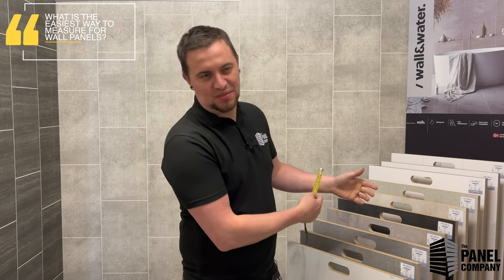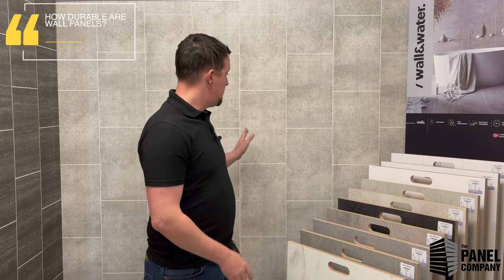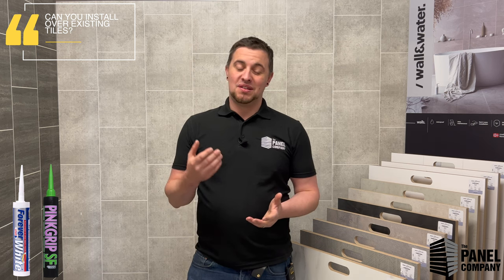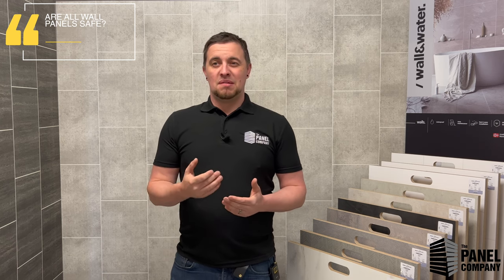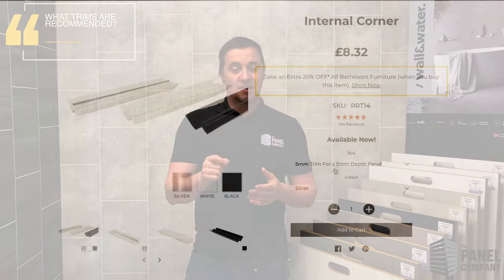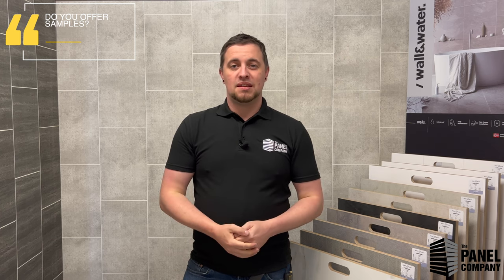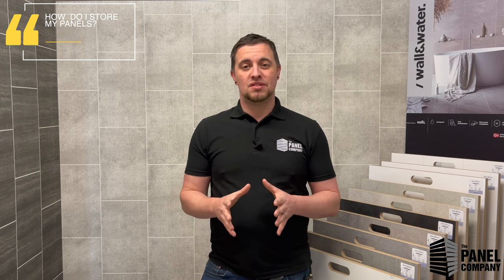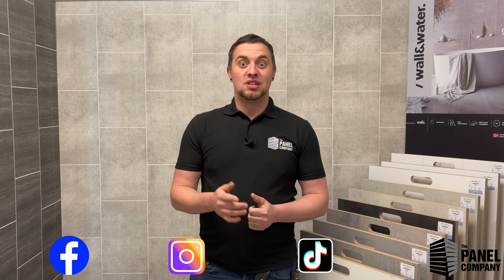Frequently asked questions about Wall Panels | The Panel Company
In this video, our director Kyle responds to the most frequently asked questions from our customer base.

We discuss both products use cases and company specific questions such as delivery times and charges. We talk about everything!

STILL NOT SURE? CUSTOMER SERVICES - 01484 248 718